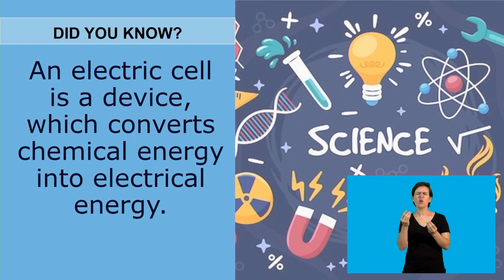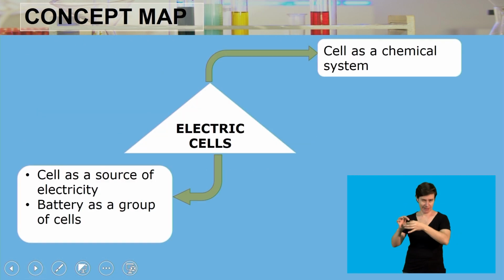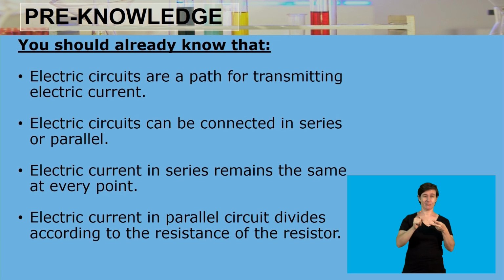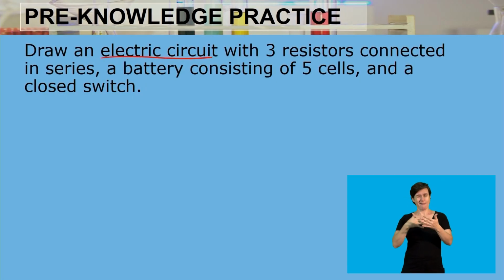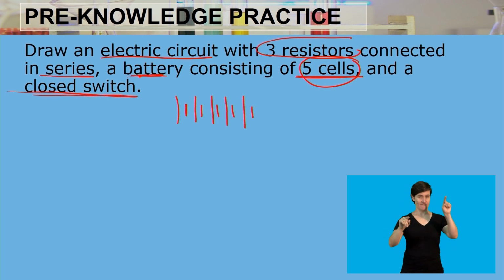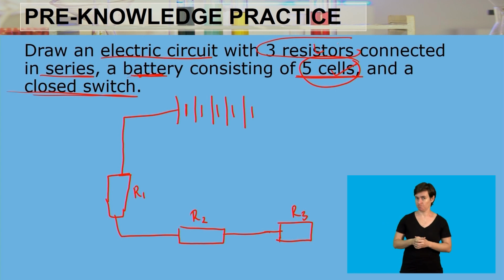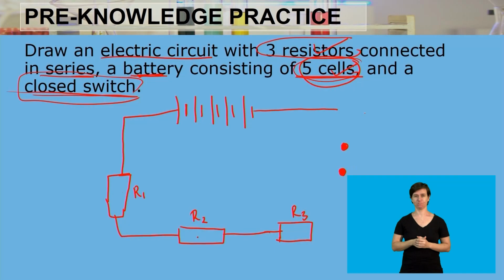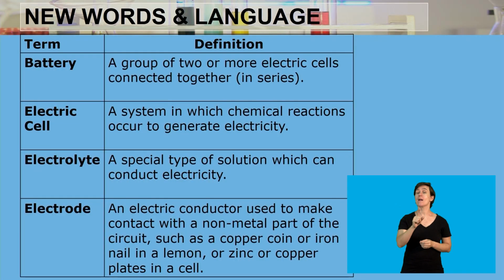Physical Sciences Grade 9 Electric Cells Video 1 Segment 1